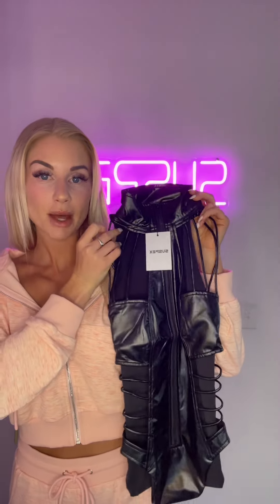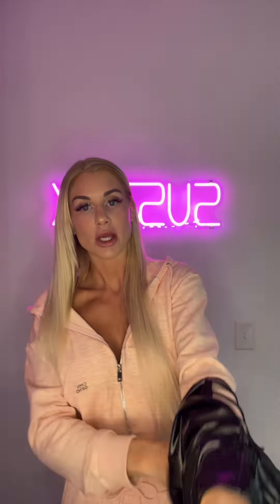How to put on the Venom Bodysuit and Sleeves